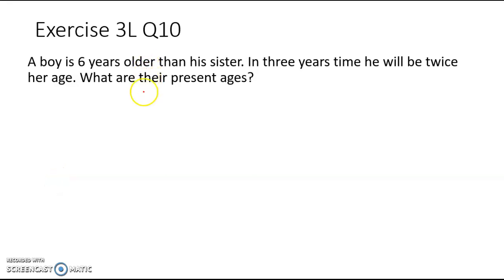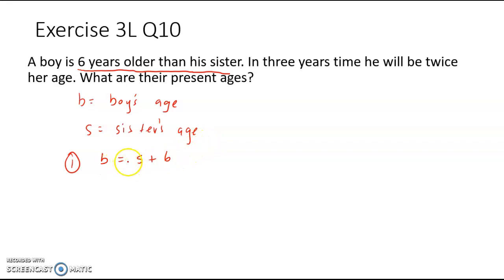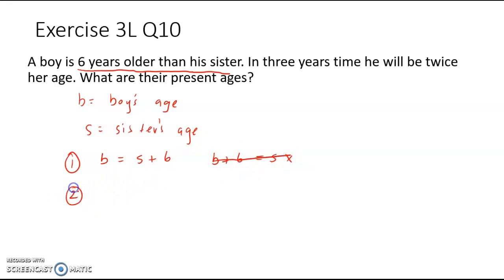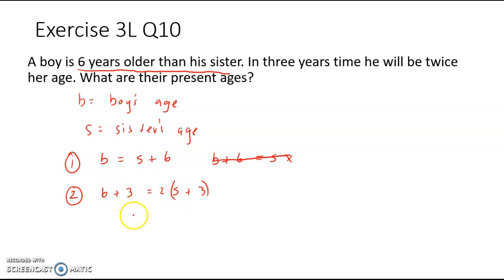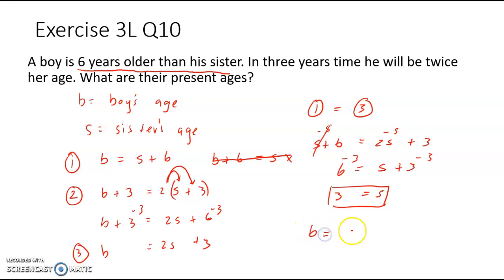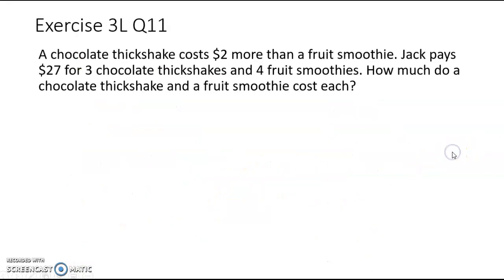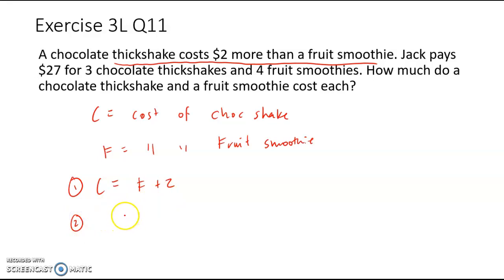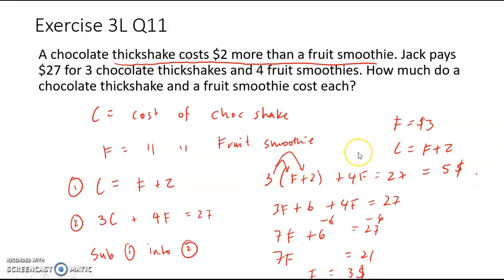3L worded simultaneous equation questions